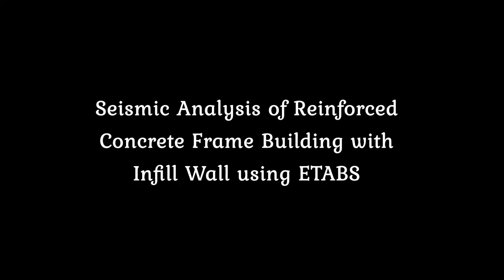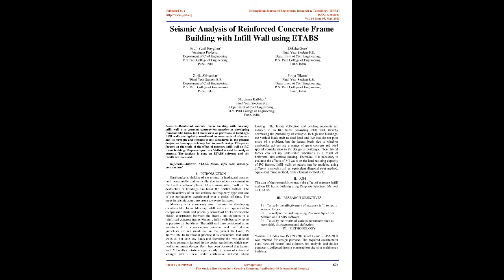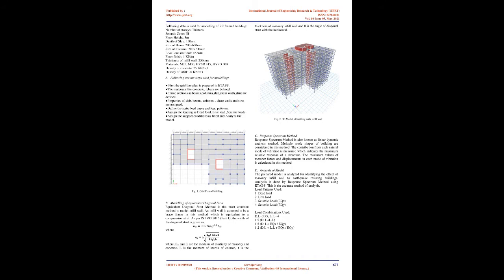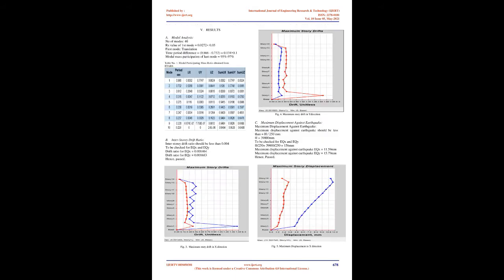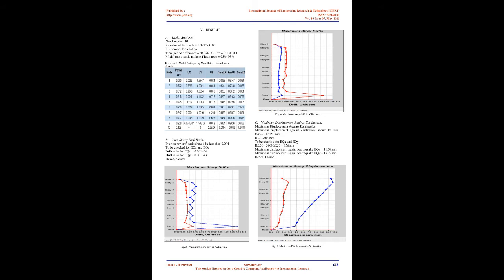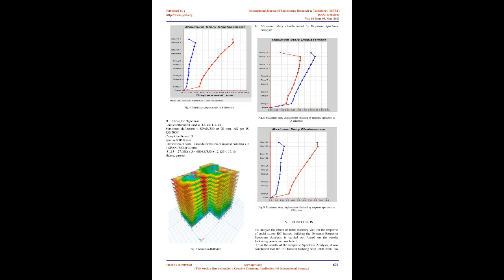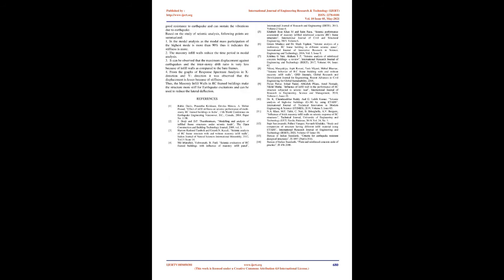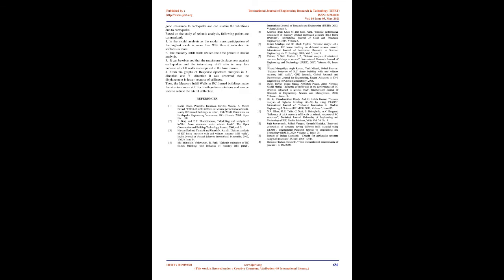Seismic Analysis of Reinforced Concrete Frame Building with Infill Wall using ETABS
Sunil Payghan , Diksha Gore , Girija Shivankar , Pooja Tikone, Shubham Kalbhor

Reinforced concrete frame building with masonry infill wall is a common construction practice in developing countries like India. Infill walls serve as partitions in buildings. Infill walls are typically considered as nonstructural elements and its strength and stiffness is not considered in the general design; such an approach may lead to unsafe design. This paper focuses on the study of the effect of masonry infill wall on RC frame building. Response Spectrum Method is used for analysis purpose. The analysis is done on ETABS software and the results are discussed.